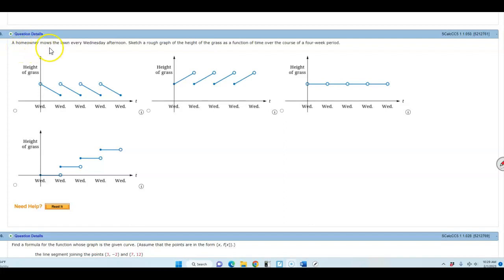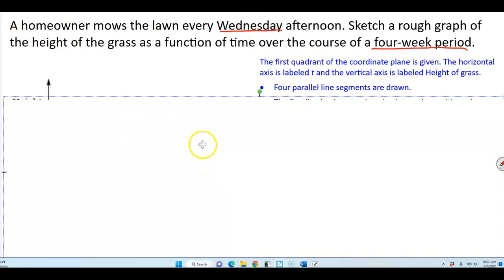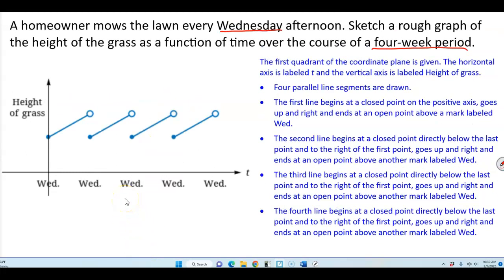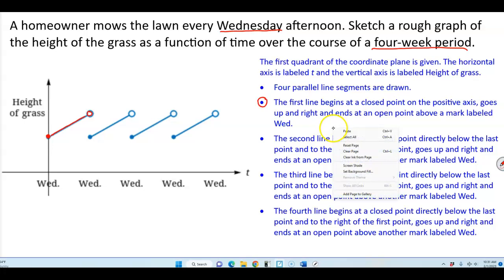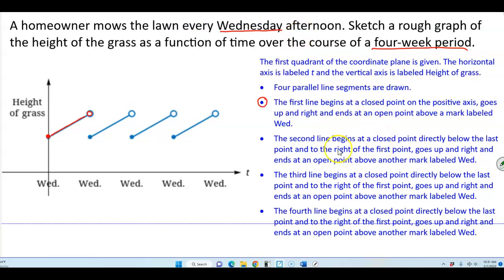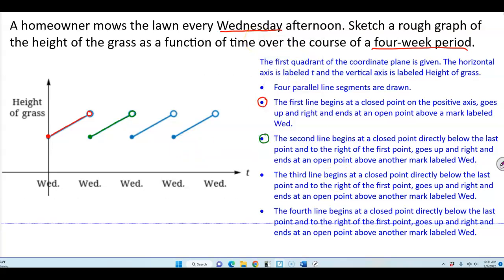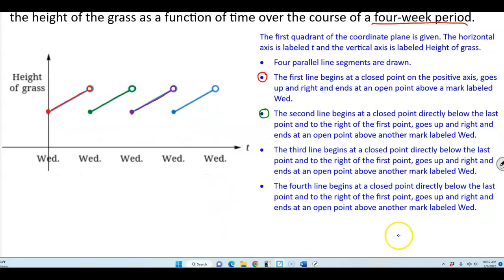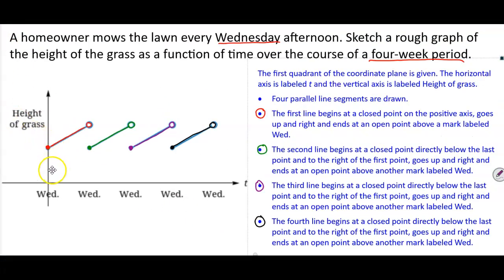Math 1A 1.1 LR Sketch a graph of the height of the grass as a function of time over a 4-week period.